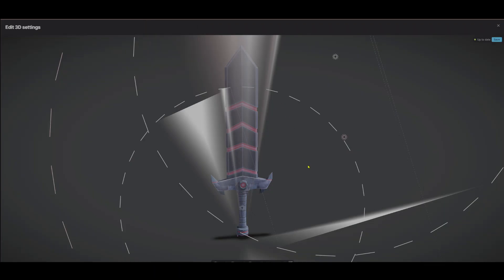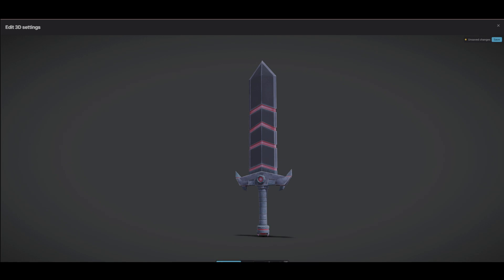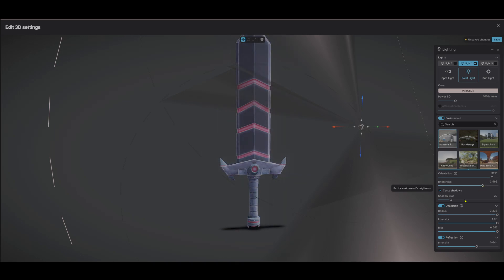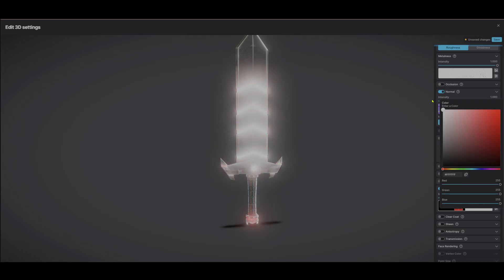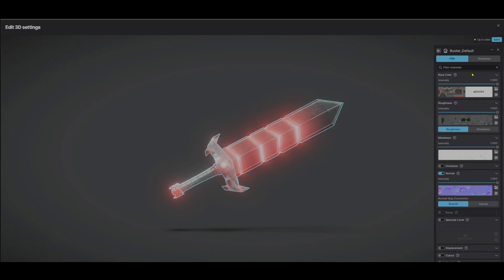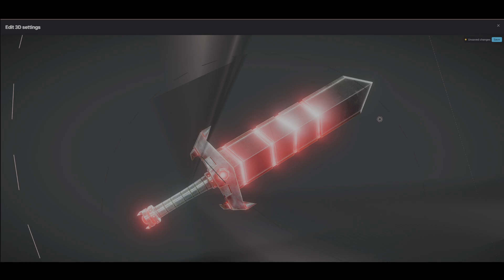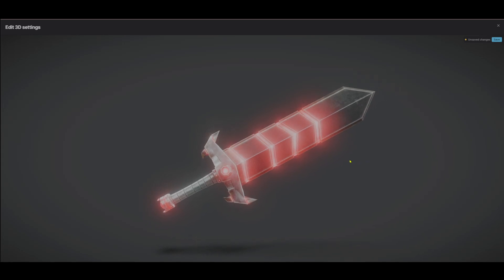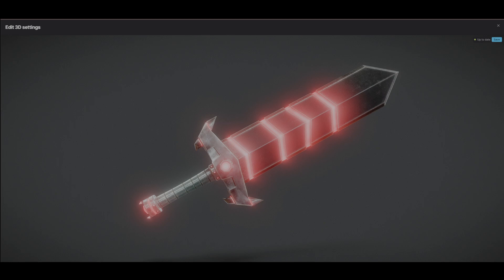How to Use Fab's 3D Viewer - Tutorial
I made this cause I was about to go on a rant about it. But ended up figuring it out as always.
Best consultant for your issues is talking into a mic.

Music Used